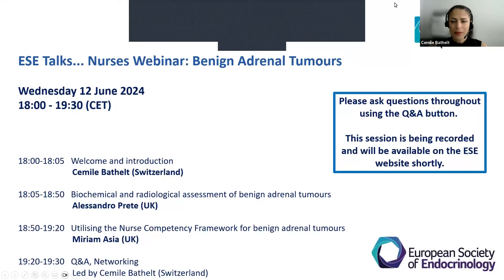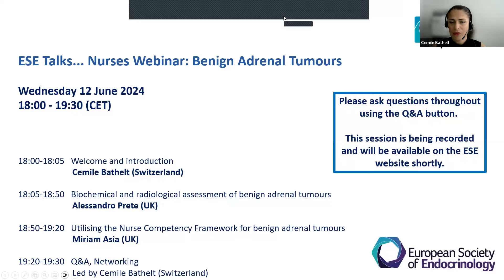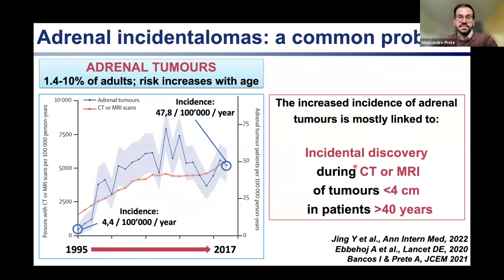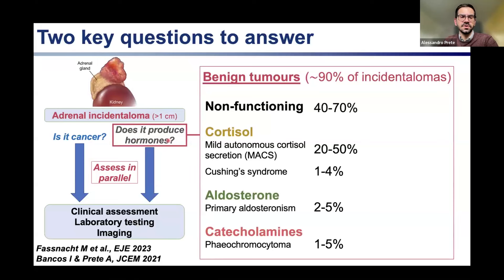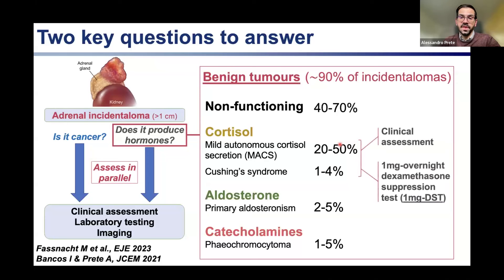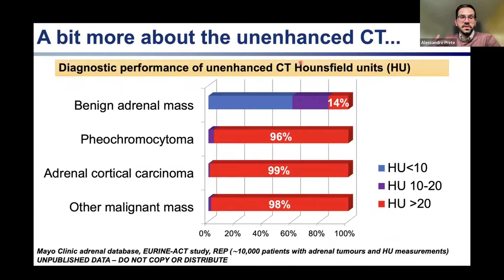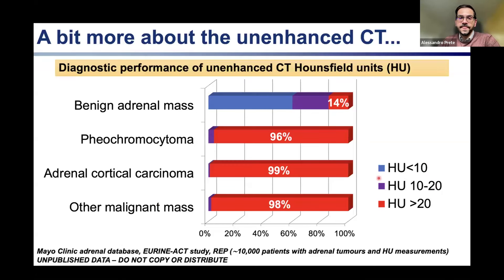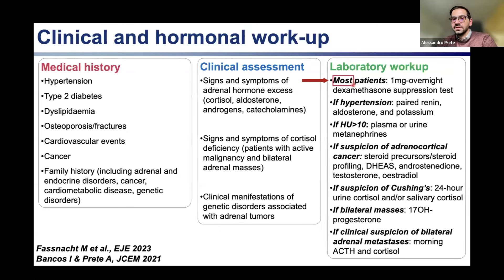ESE Talks… Nurses Webinar: Benign Adrenal Tumours - First Speaker -Alessandro Prete (UK)